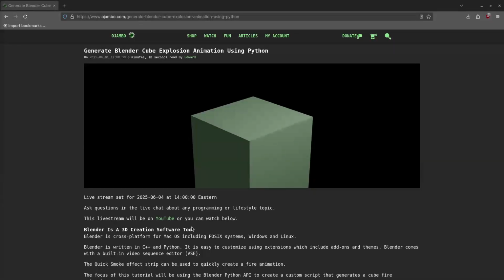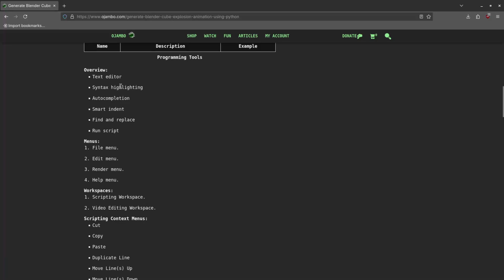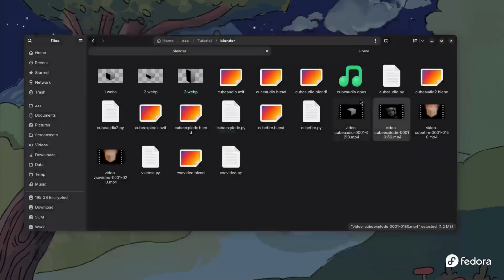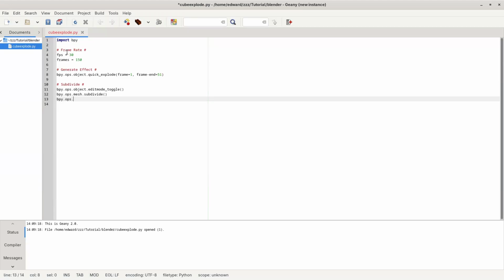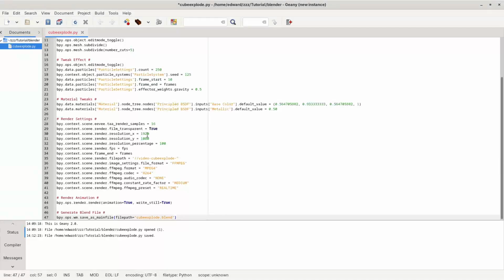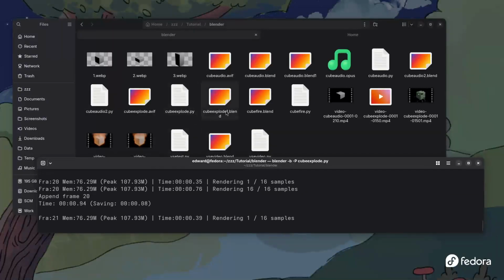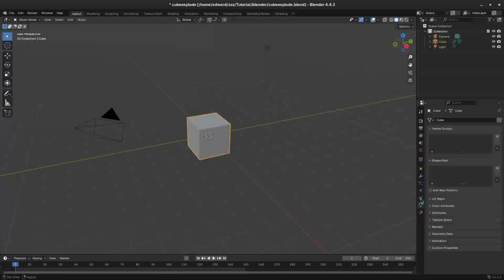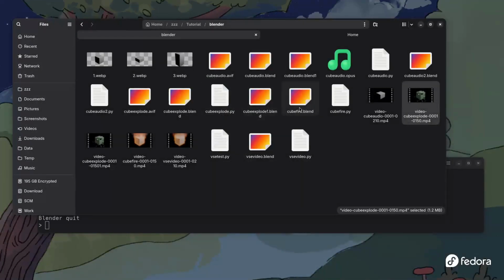Special Effects Cube Explosion Using Blender Python API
Blender comes with a built-in video sequence editor (VSE).
Use Python to create custom scripts or extensions for Blender customization.
The Blender Python API can be used to dynamically generate cube explosion animations.